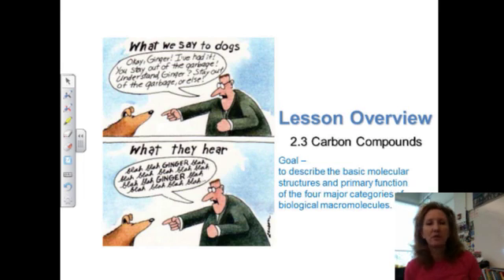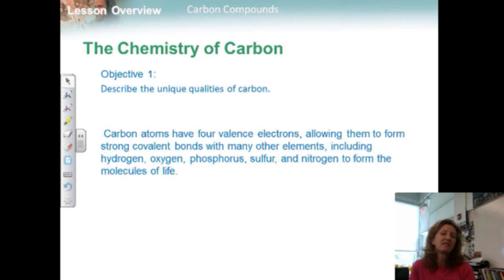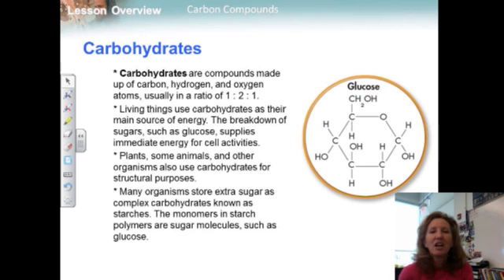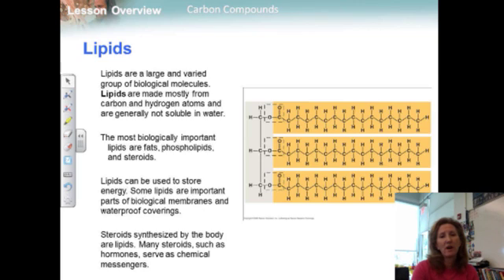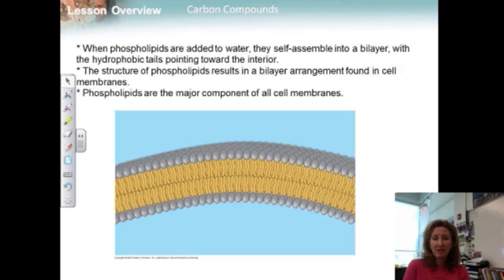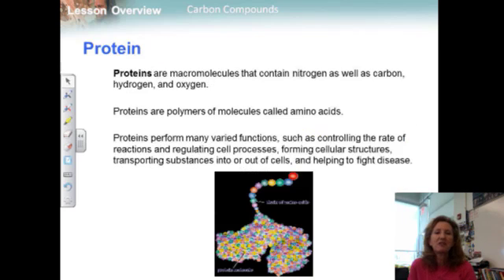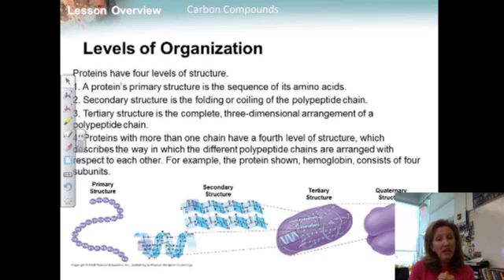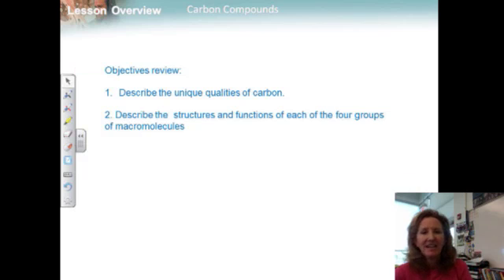2 3 FAU High Bio lecture